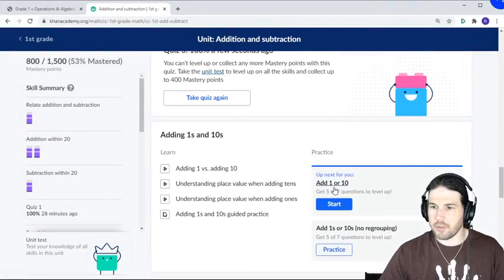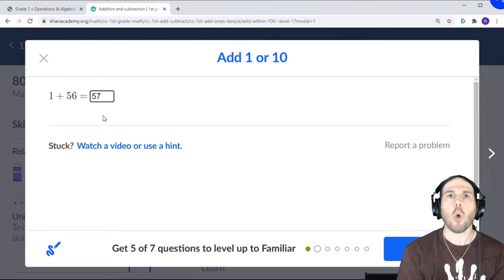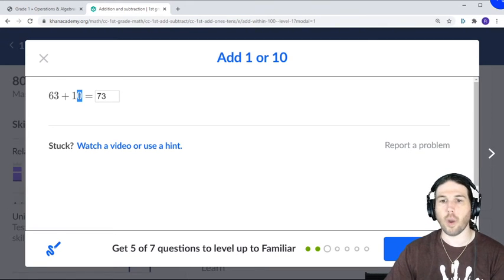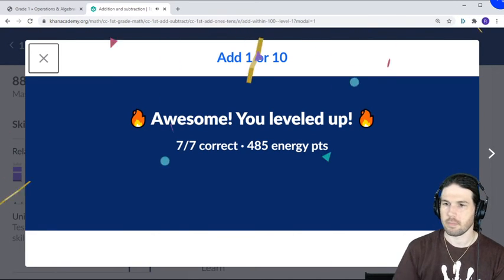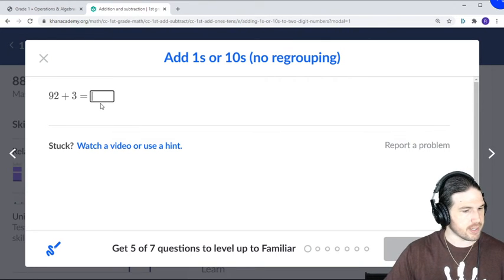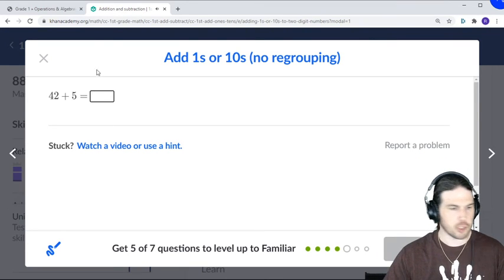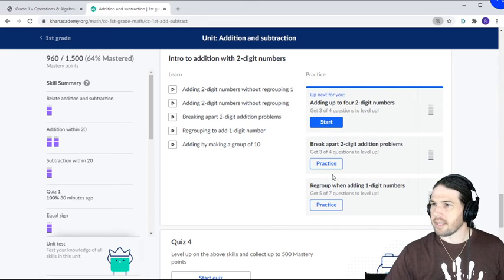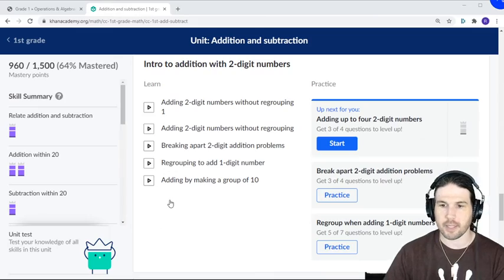Grade 1: Add 1 or 10, Interlude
The first half of this video features examples of problems where the object is to add 1 or 10, in preparation for more complex addition later on down the road.